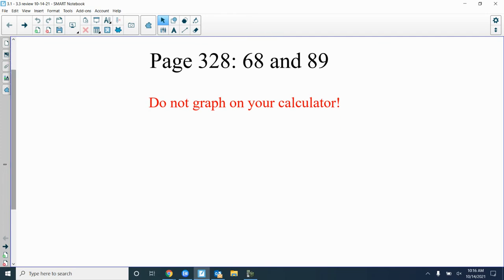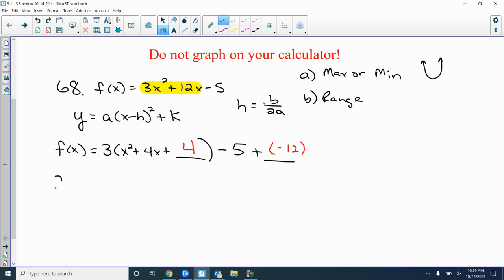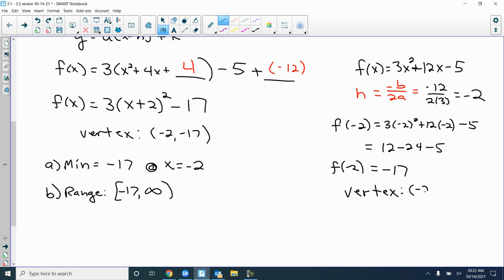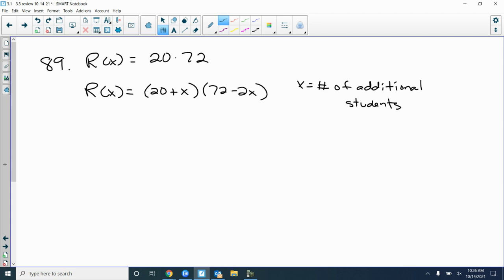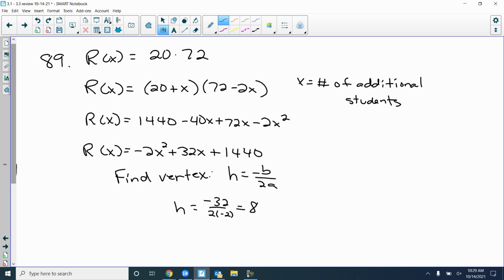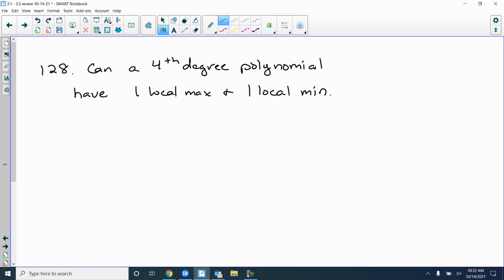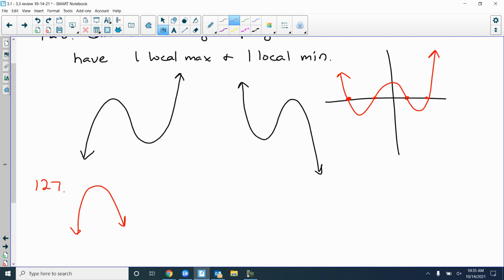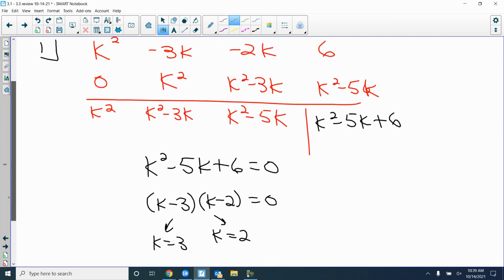3.1 - 3.3 Review: Oct. 14, 2021